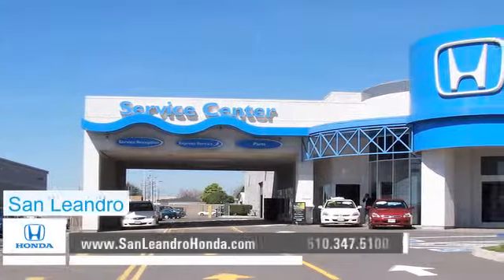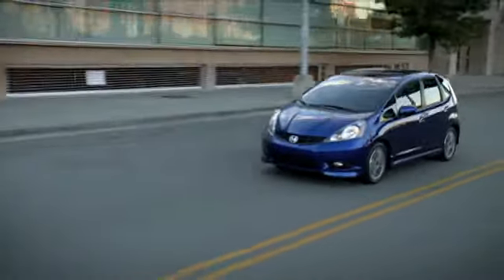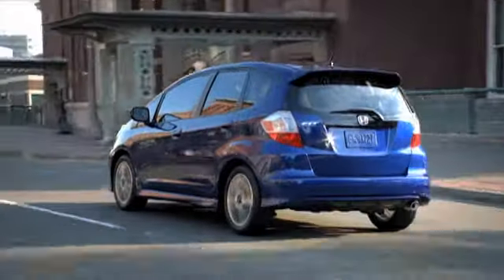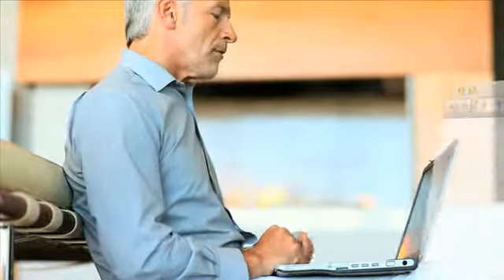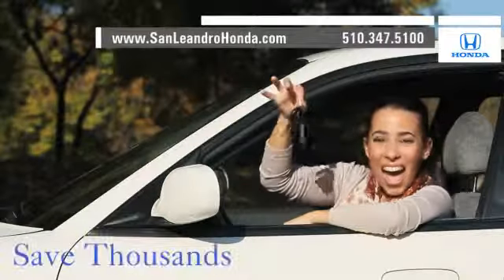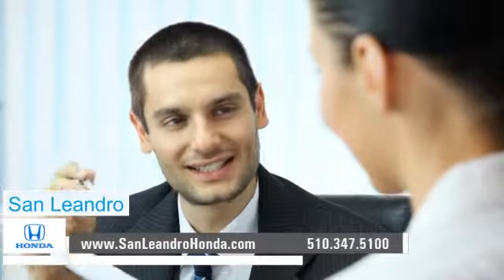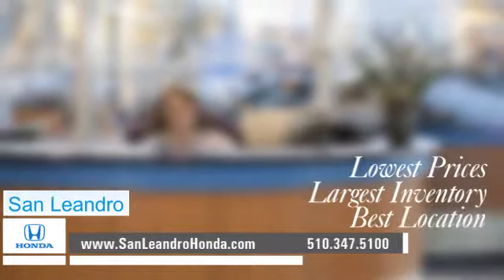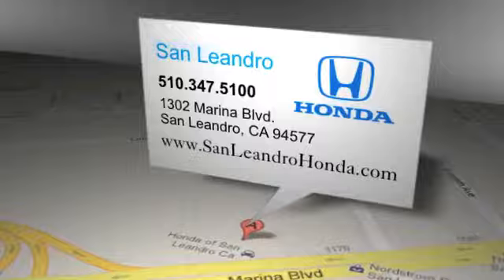Buy Pre-Owned Honda Fit - Fremont, CA Dealer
For deals on pre-owned Honda vehicles in San Leandro, CA or the Hayward, CA area, visit San Leandro Honda! When you buy a low mileage Fit you get a high quality vehicle that will last and last. If you live near Fremont, CA or San Francisco, CA, you have got to come to San Leandro Honda for your next pre-owned vehicle. 1302 Marina Blvd.